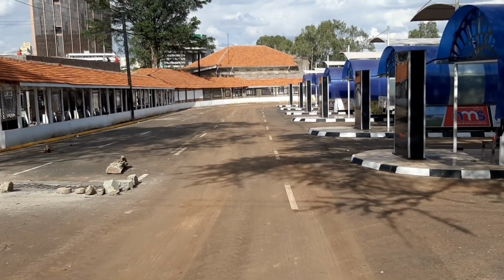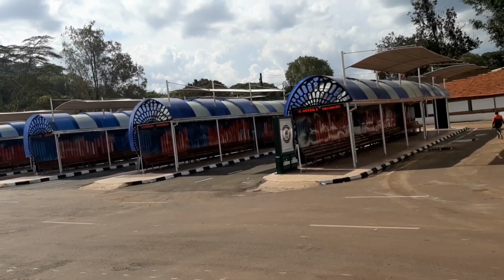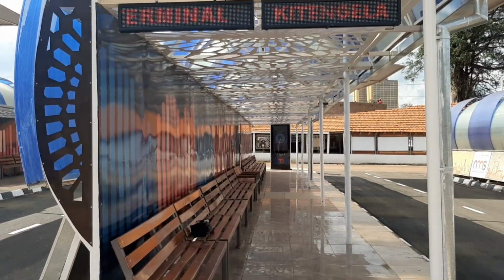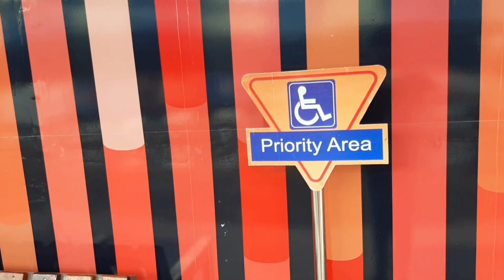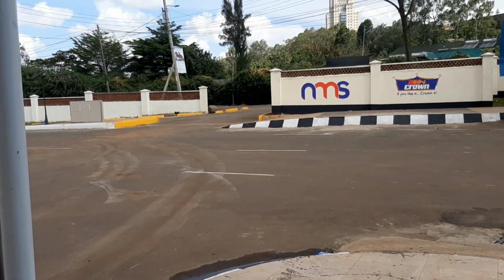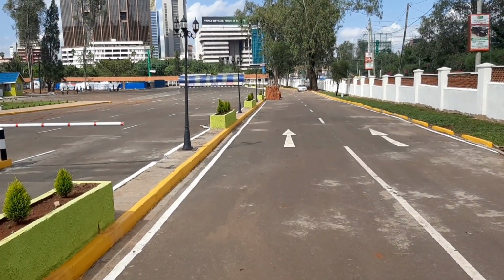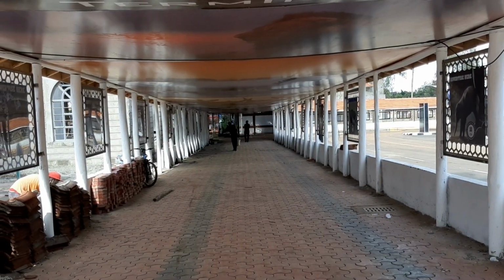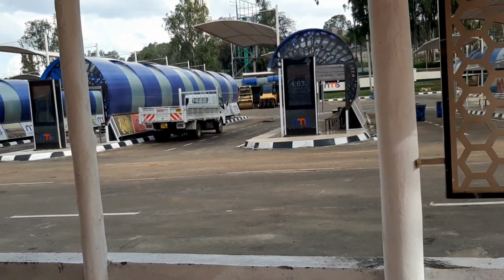GREEN PARK BUS TERMINUS NAIROBI 2021 Video/Best Green Park Matatu Stage (NMS is changing Nairobi)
The Green Park bus terminus in Nairobi, Kenya will, when completed, boost modern amenities including a restaurant and a supermarket, Nairobi Metropolitan Services (NMS) Director-General Mohammed Badi has said.

The terminus is part of five new terminus constructed by NMS to aid in relocation of matatus from Nairobi City centre.

Located at Railways club in Nairobi, it will also consist of a police station and a dispensary and is expected to be ready for use by the new year.

Major General Badi said the Green Park Bus Terminus, African Travelller,which is now close to completion, besides having the other amenities, will also be fitted with a solar energy system to provide lighting at the terminal as well as garden beds set around the terminus.

He explained that the police station will be used to provide security to ensure safety of both commuters, matatu personnel and staff;African Traveller

The dispensary will on the other hand offer medical assistance in cases of health emergencies at the stage.

“The dispensary is done and we are currently looking for funds to equip it. Once the terminus is launched, the dispensary will be running,” said Mr Badi.

The NMS boss said his administration has already advertised for the contract for the setting up of a modern restaurant and a mini-supermarket.

The restaurant and mini-supermarket will serve hundreds of commuters and matatu personnel who will be using the terminus which will serve public service vehicles (PSVs) plying Ngong Road and Lang’ata Road including Kawangware, Kikuyu, Kibera, Lang’ata, Rongai and Kiserian as their pick-up and drop-off point.

“Two modern abolition blocks will also be set up at Green Park Bus Terminus, one at the drop-off point and another at the pick-up point. They will be set up in a manner that will be conducive for everyone including the physically challenged and children,” he said.

Source: Nairobi News